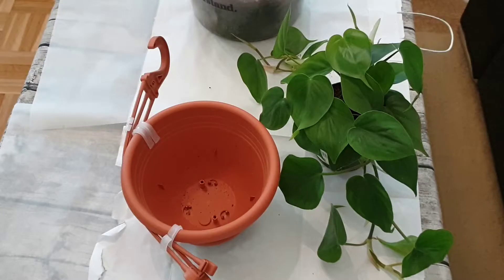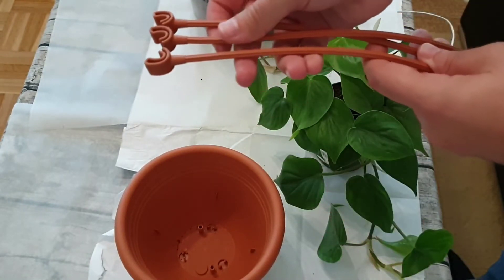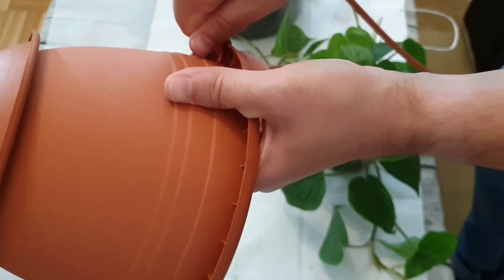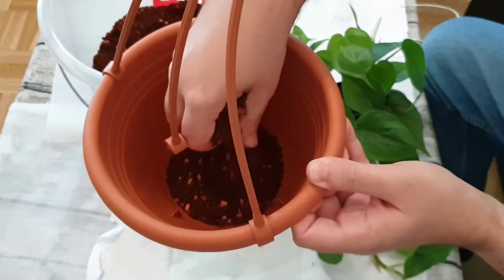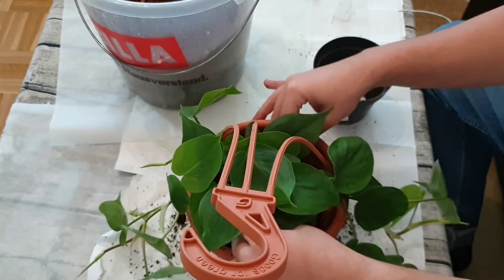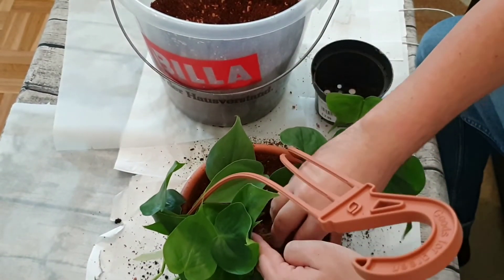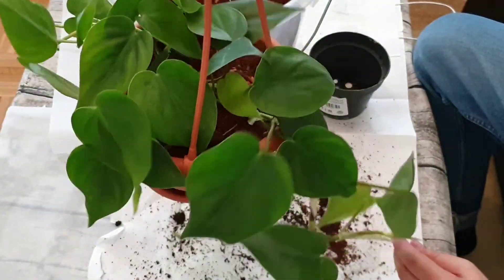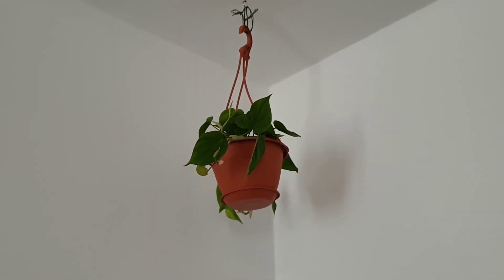How To Hang Houseplants | Setting Up A Hanging Pot!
Nothing brightens up a room like having a plant hanging from the ceiling. I have multiple hanging plants in my home myself. This means, I know from personal experience that the process of setting up a plant hanger or hanging pot can be a bit tricky in the beginning ;)

As I recently bought a houseplant that I would like to use as a hanging plant in my living room, I thought I use the opportunity to show you how I hang an indoor plant and how I set up the hanging pot for it! So follow me through the steps all the way from the empty pot to the finished hanging plant! I know that there are different hanging pots on the market, but in general the setup is quite similar for all of them. I especially like hanging pots that have a little additional tray that can catch access water, especially for pots that I use indoors.

Do you have hanging plants in your home? What are your experiences with hanging pots?